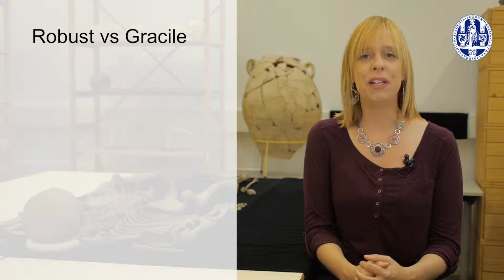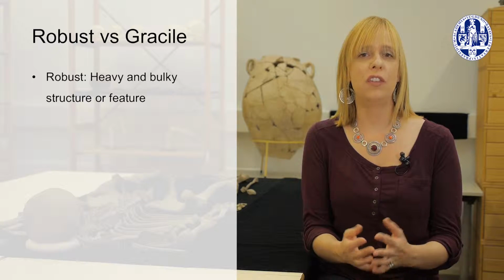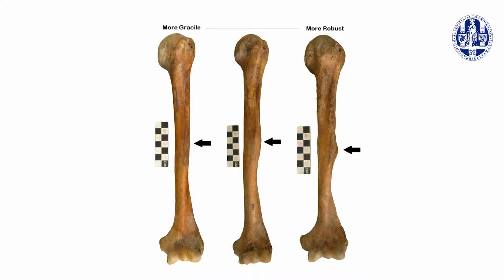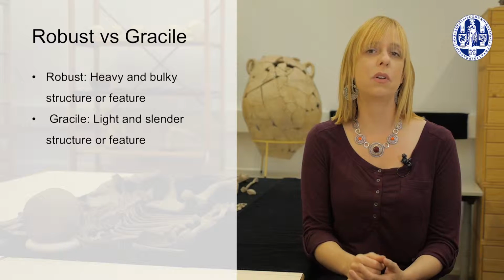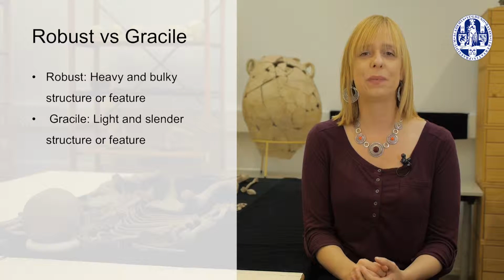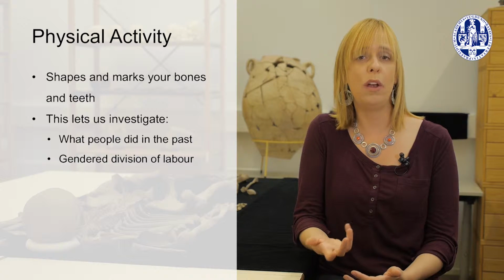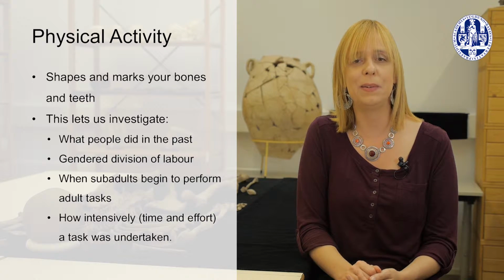4.1 Activity: Introduction